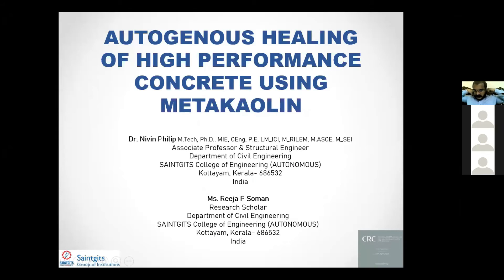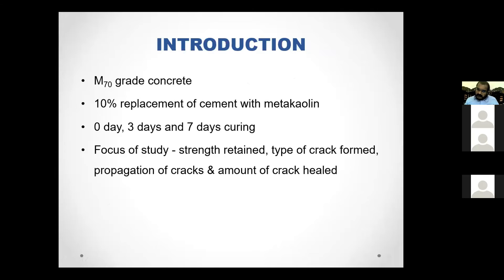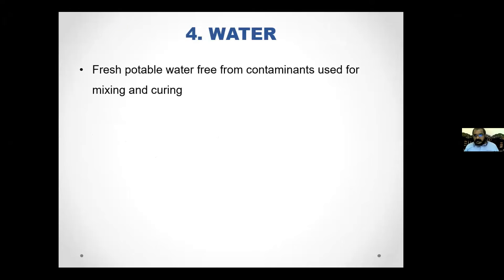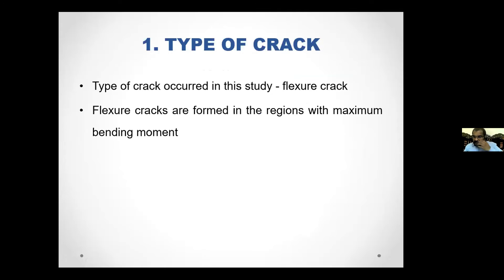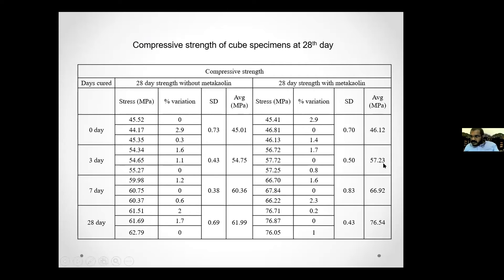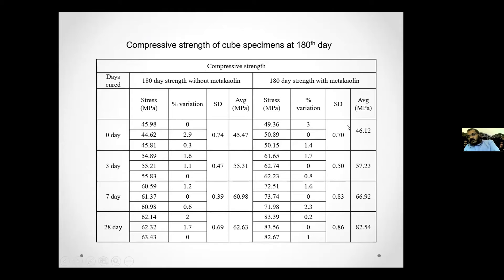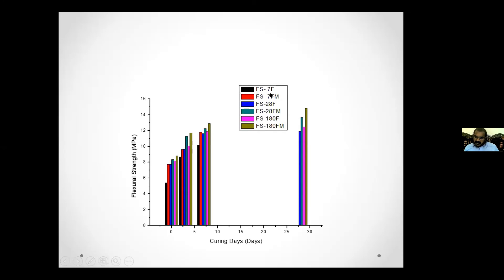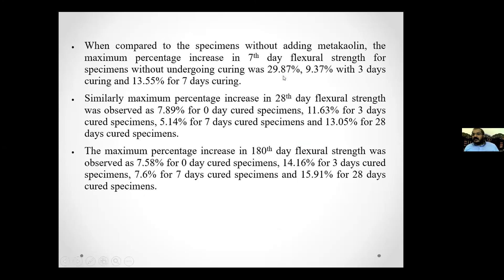Niviin Philip | Autogenous healing of high performance concrete using metakaolin.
Autogenous healing of high performance concrete using metakaolin.
Niviin Philip, Reeja P Soman

CRC2021 was held on April 9th 2021 and took place in hybrid online/physical format, with most of the 210 attendants being online.
The conference aimed to bring together experts to share the state-of-the-art developments on the aforementioned fields and the progress within RILEM TC CCS: Early age and long-term crack width analysis in RC structures. The conference consisted of lectures by researchers and other professionals from a variety of scientific disciplines in works targeted to crack control in concrete.
Even though reinforced concrete (RC) is one of the most used manmade materials in the world, and adequate models exist for the prediction and design of the ultimate capacity of RC structures, the prediction of service life behaviour is still not mature enough for actual design purposes. This may lead to immediate repair needs, inadequate service life behaviour even when regulatory prescriptions for design are strictly followed, or at other times to unnecessary overdesign of reinforcement, which has negative consequences on both sustainability and economic aspects. This is amplified by development of new more sustainable cements and supplementary materials since the range of material properties needed for SLS-design is considerably wider than for ULS design.
One of the most common issues relevant to many RC structures which is encountered on-site is that of cracking. Understanding the interplay between fundamental mechanisms involved in the processes of hydration-induced temperature, shrinkage, creep, loading and herewith caused cracking requires interdisciplinary integration of materials science and structural engineering. A comprehensive approach to this problem requires the design of robust experimental techniques, development of multiscale models (micro, meso and mainly, macro-scale) and evaluation of code-based and other analytical approaches relevant to crack control in concrete which is also the aim of RILEM TC CCS: Early age and long-term crack width analysis in RC structures.